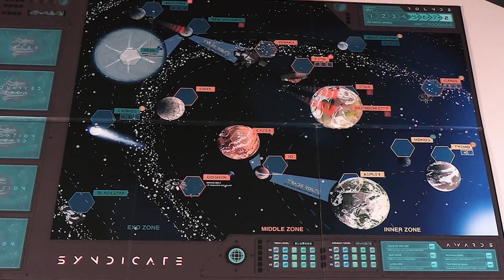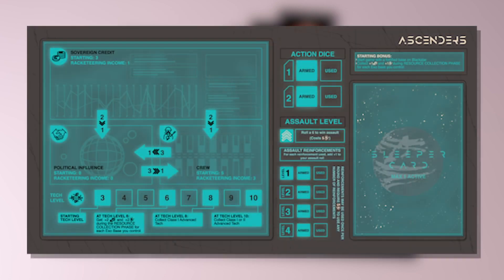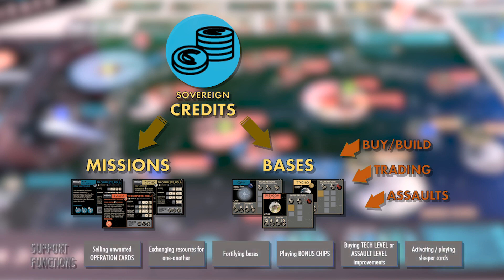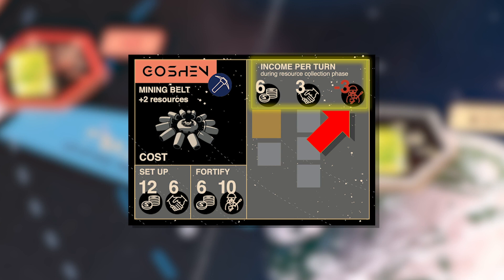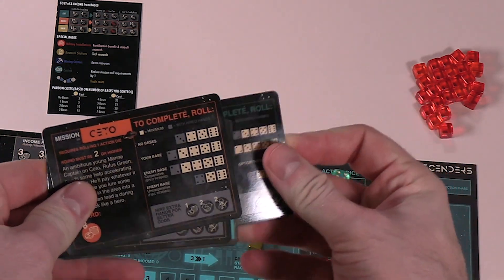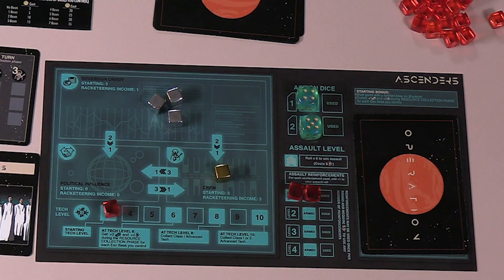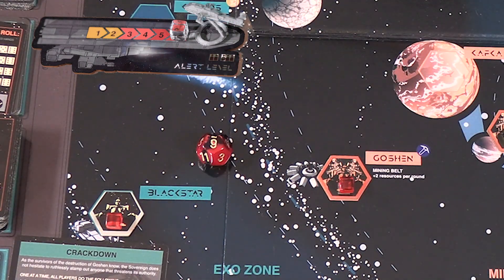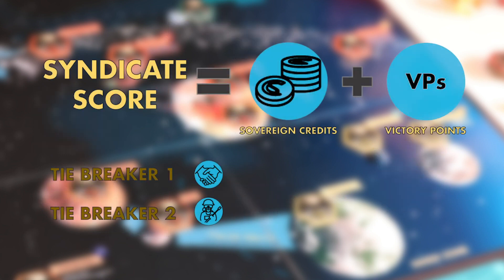SYNDICATE Video Tutorial: COMPLETE GUIDE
A complete how-to-play guide to SYNDICATE: An Interplanetary Conquest Board Game.